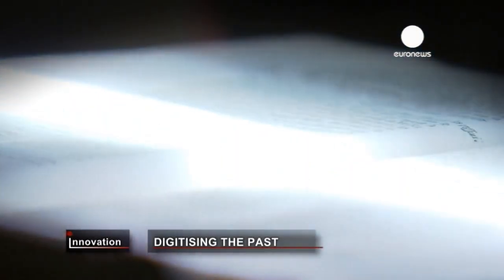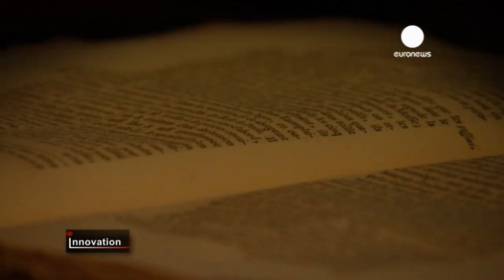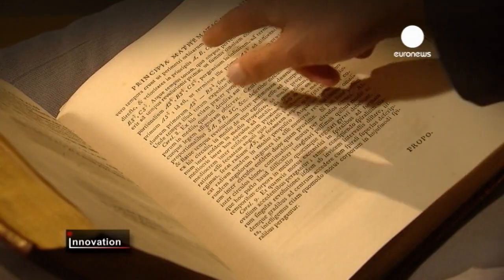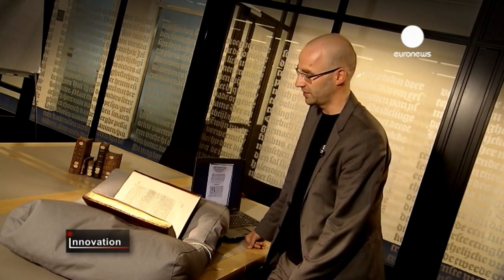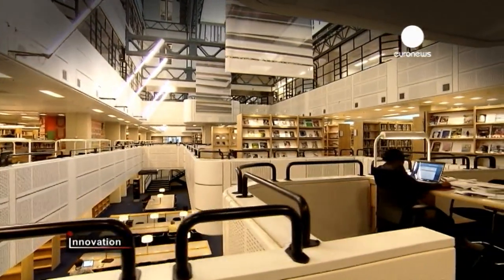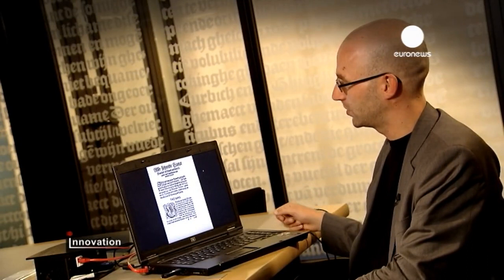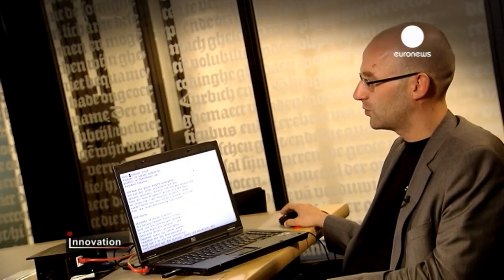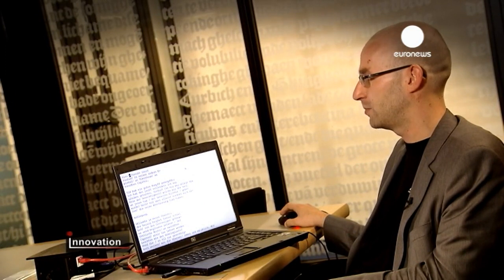Euronews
The Euronews TV channel broadcast an item about the IMPACT project in their Innovation series in September 2012. The video shows the results of the European research project IMPACT (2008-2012, led by the KB National Library of the Netherlands), in which researchers have worked on improving access to digitised historical text material. The item was filmed in the KB National Library of the Netherlands